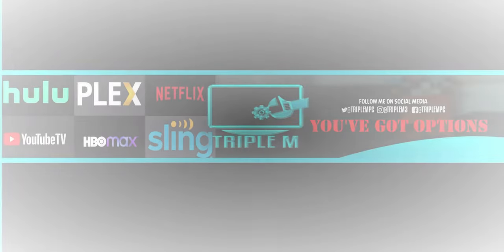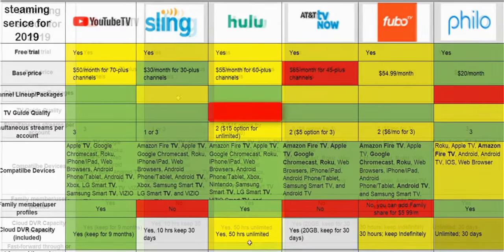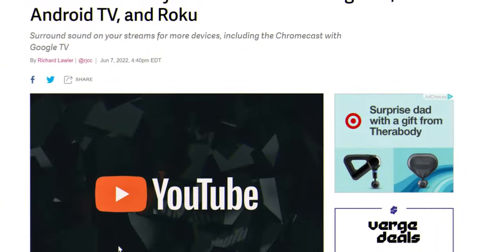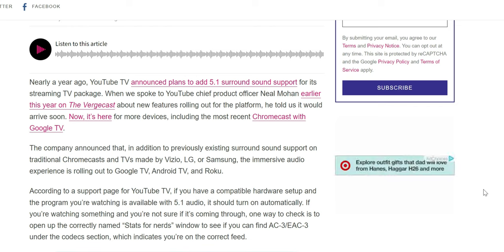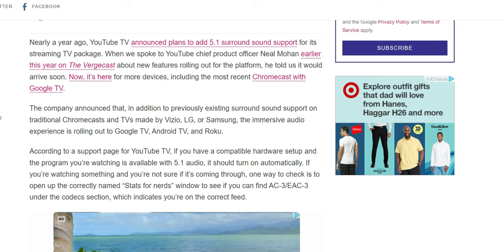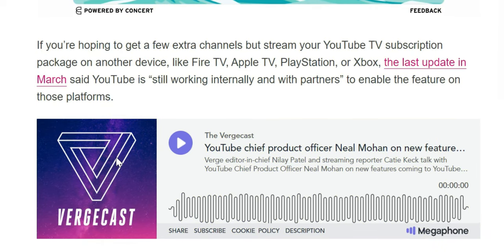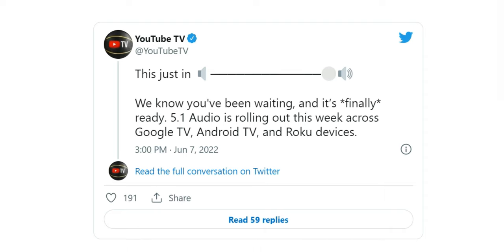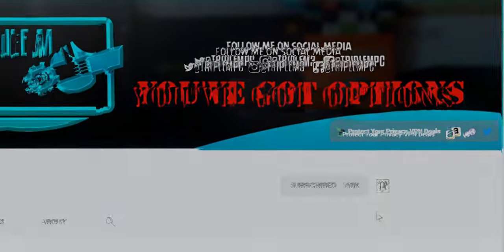YouTube TV Adds 5.1 Surround Sound To Live TV Packages For Certain Devices | BIG DEAL OR NOT?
COMMUNITY POLL VOTE - Will the addition of 5.1 surround make you want to sign up for YouTube TV?